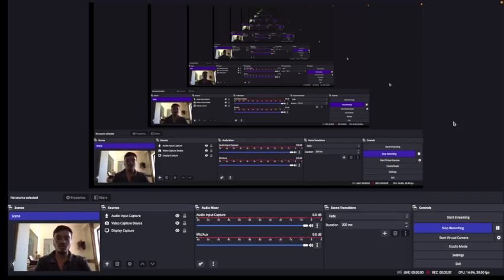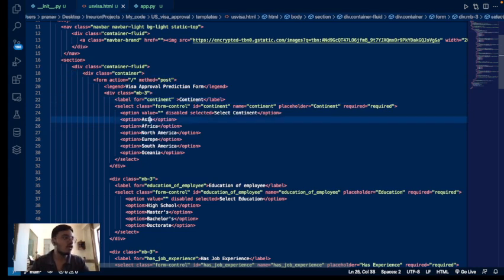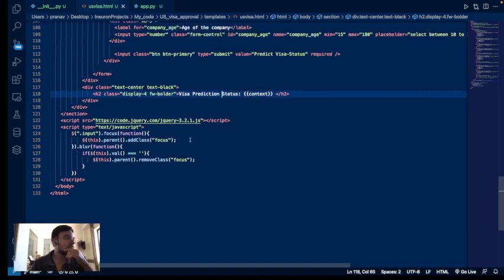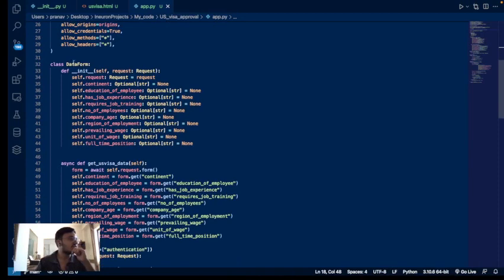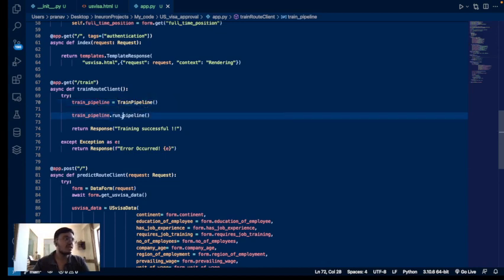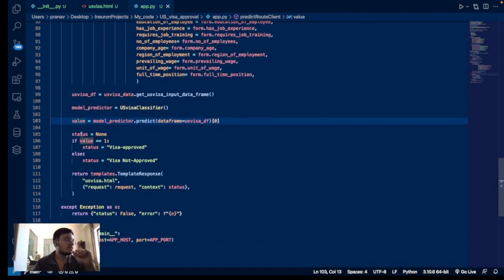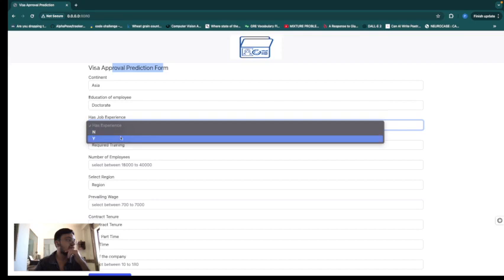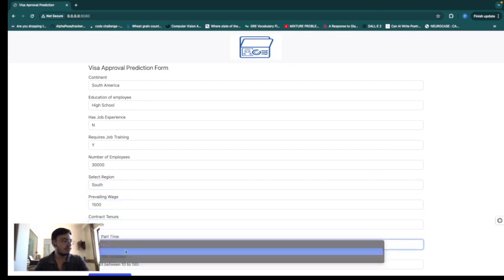14. App Design | Visa approval prediction (END to END ml project)